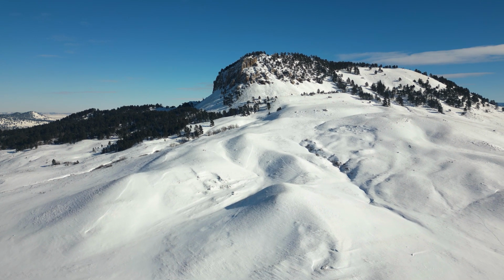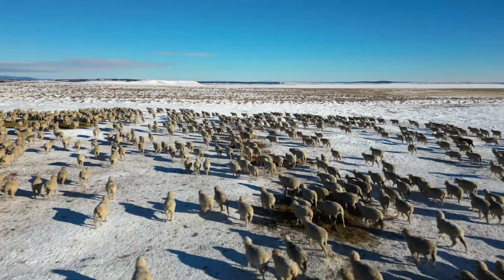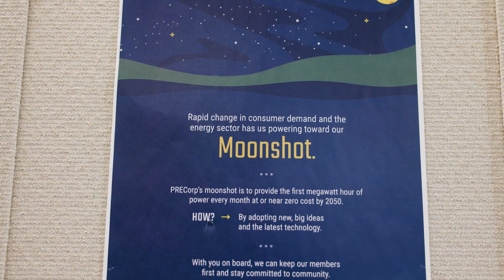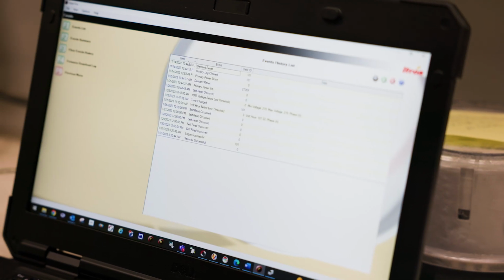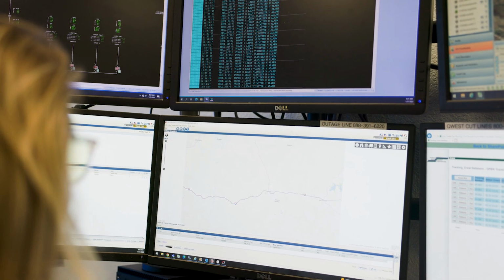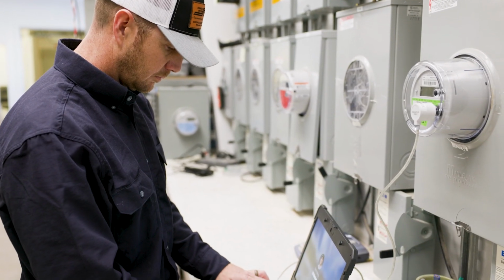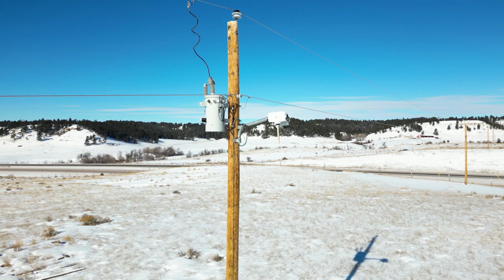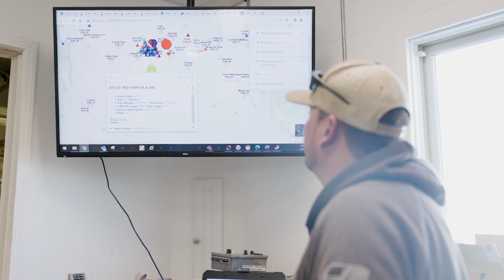Powder River Energy Corporation's Advanced Metering Infrastructure Story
Powder River Energy Corporation (PRECorp) is an electric cooperative that serves about 12,000 members in rural, northeast Wyoming. Its service area, while stunningly beautiful, is among the most challenging regions in the nation to provide with safe, reliable power.

Faced with upgrading an aging advanced metering infrastructure (AMI) system, PRECorp turned to NRTC for guidance. This is its PRECorp's AMI story.